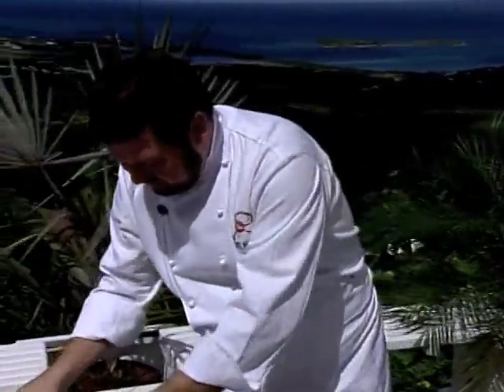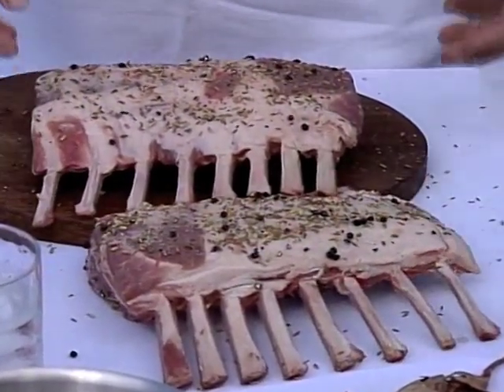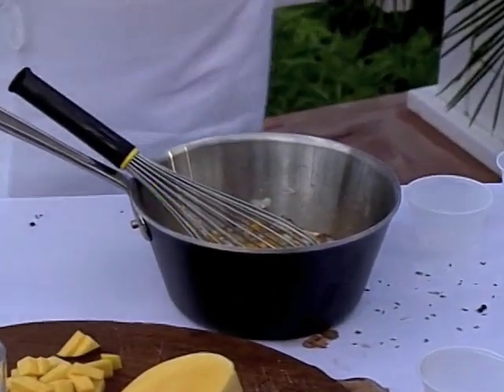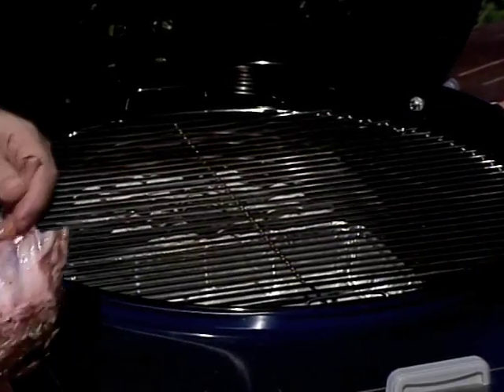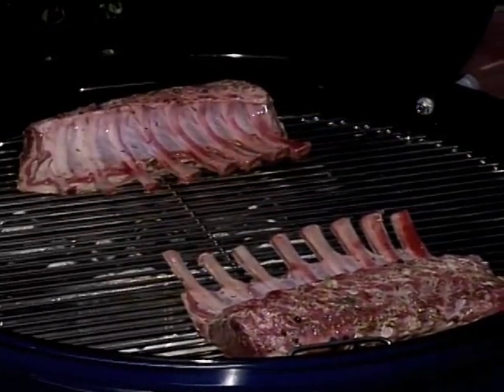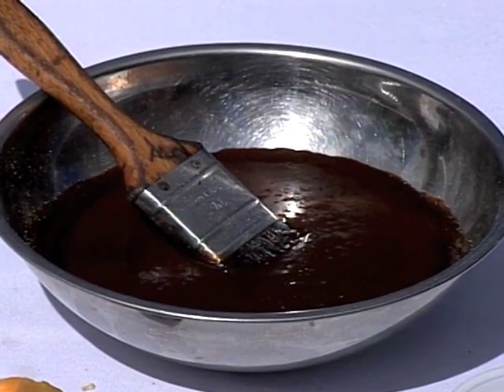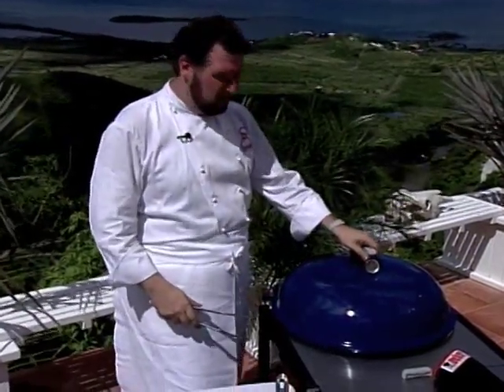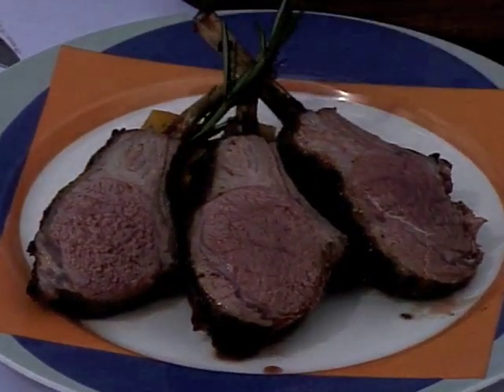Tamarind and Chili Barbecued Rack of Lamb prepared by Allen Susser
The Miami suburb of Aventura formerly North Miami Beach is home for the highly touted Chef Allen's. Allen Susser has been in the forefront of Caribbean influenced cooking since he first bloomed in South Florida. But his cooking goes beyond island fare, it's been described as a fusion of Asian, Hispanic and Caribbean. He demonstrates this with his rack of barbecued lamb.